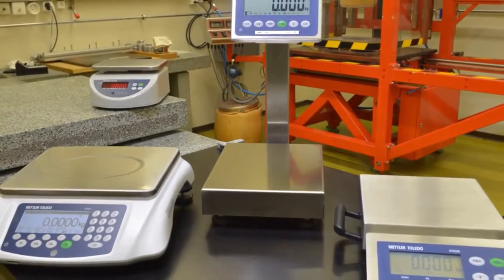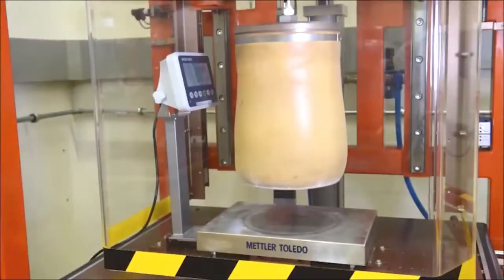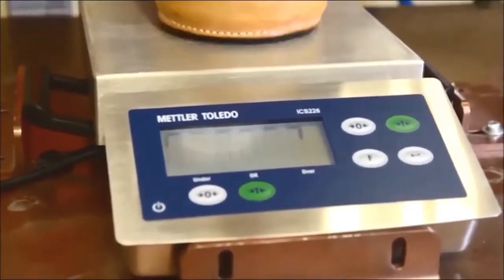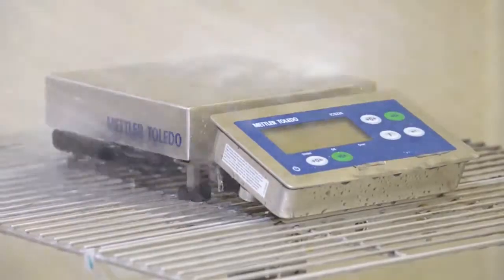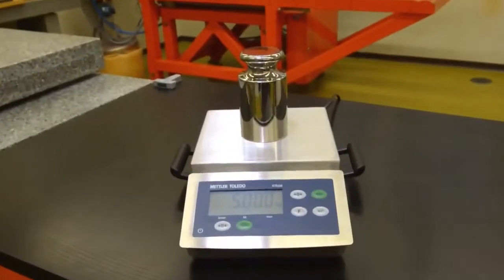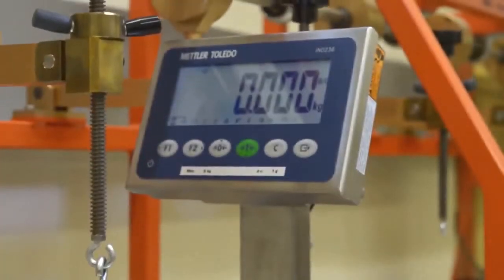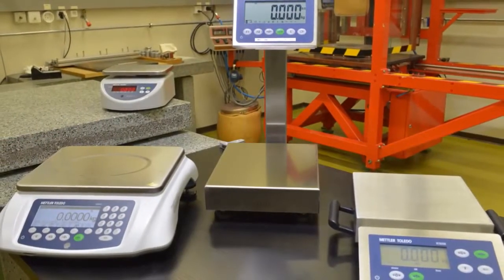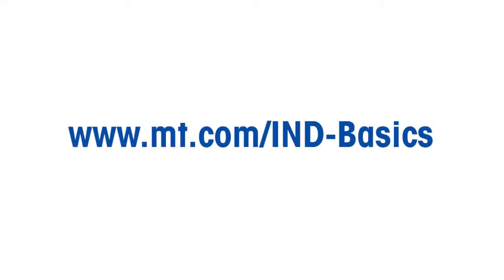Mettler Toledo Industrial Basics Scales English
Industrial Basics scales feature quality scales at attractive prices. They are suitable for basic food, chemical or manufacturing applications in dry and wet environments.